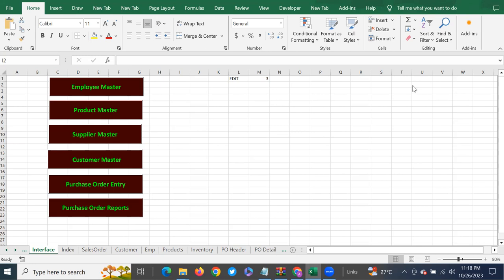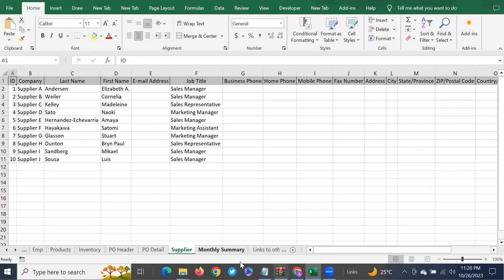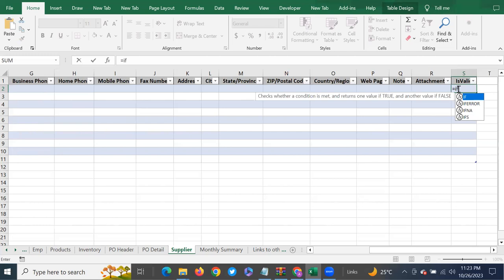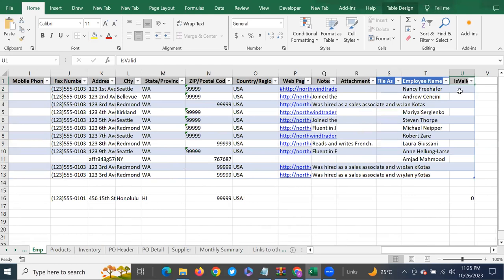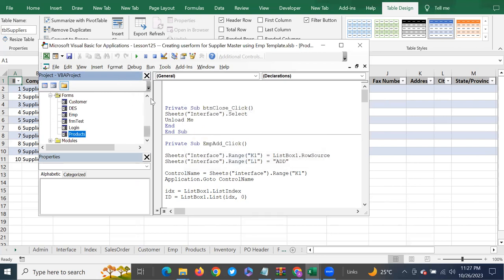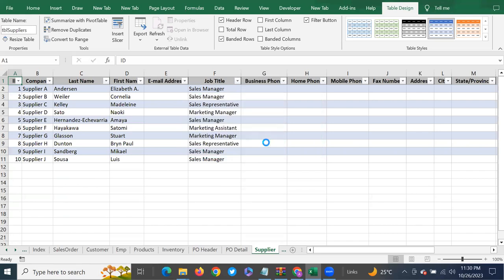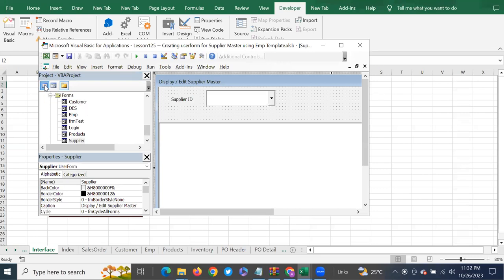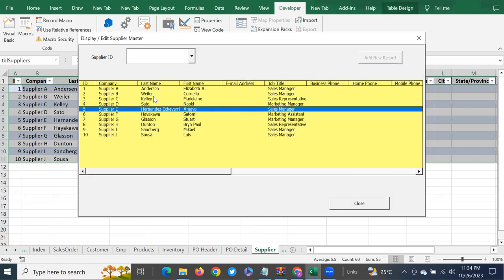Creating userform for Supplier Master using Emp Template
Topics
Creating userform for Customer Master using Emp Template
Creating userform for Item Master using Emp Template